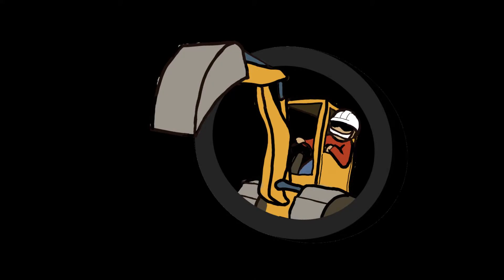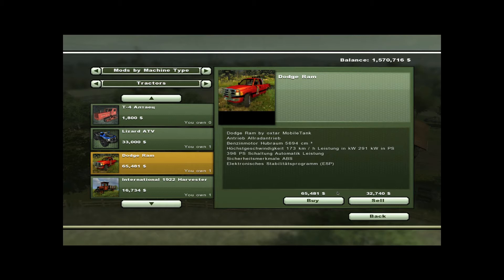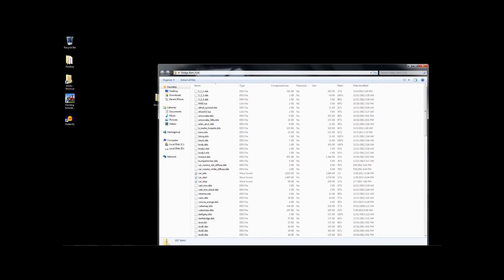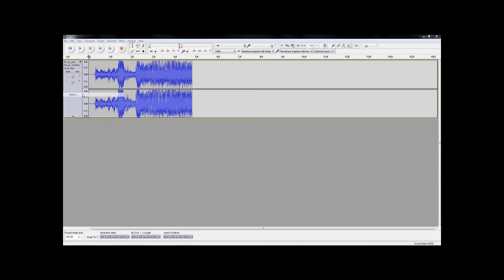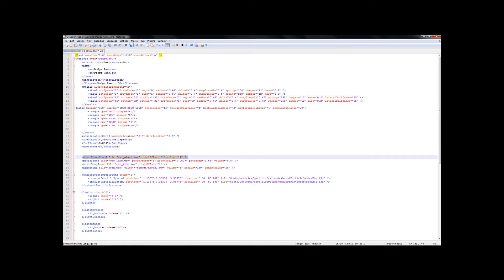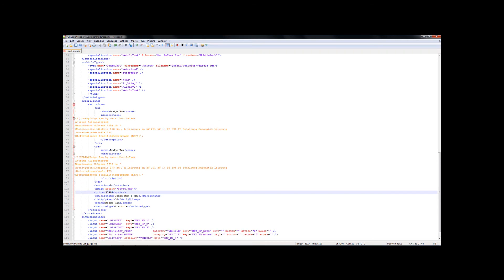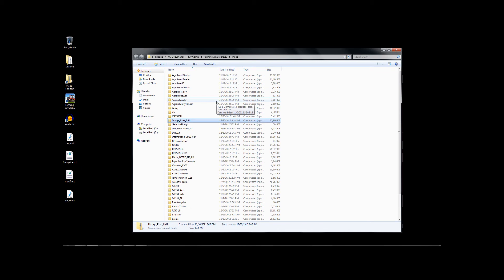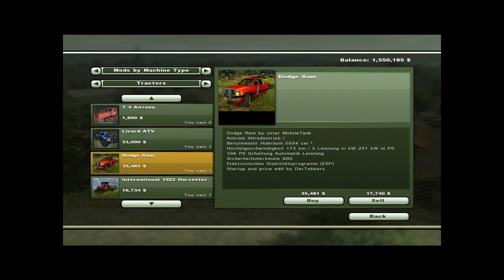Farming Simulator 2013 Mod Spotlight - How to Edit a Mod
This video was recorded over several takes to show how to edit a Farming Simulator 2013 mod to remove or change small problems that might ruin a mod for you. I did mess up the mod at one point and had to start over with a backup; so before following the steps in the video backup your mods!